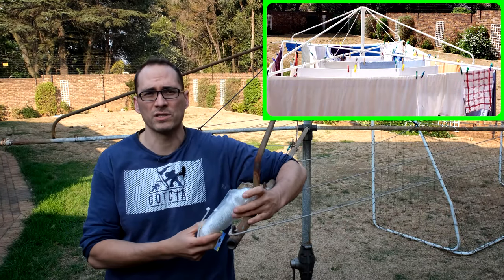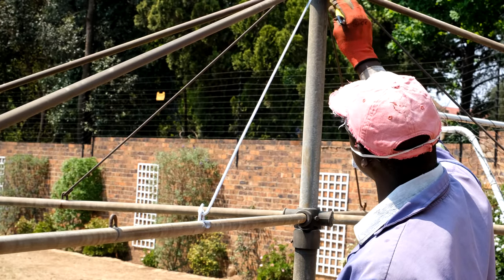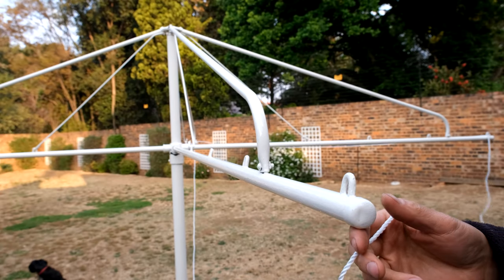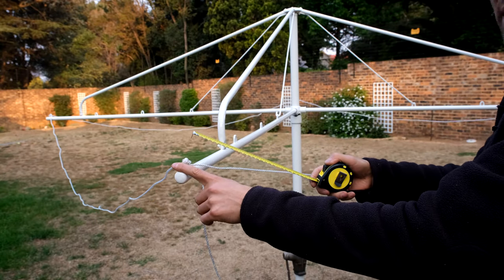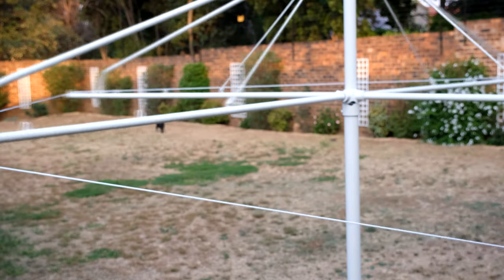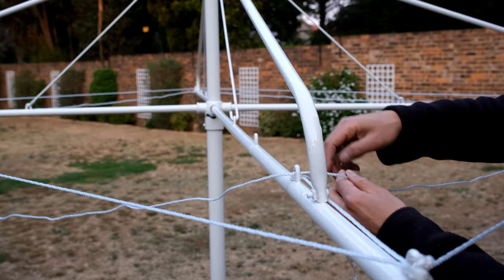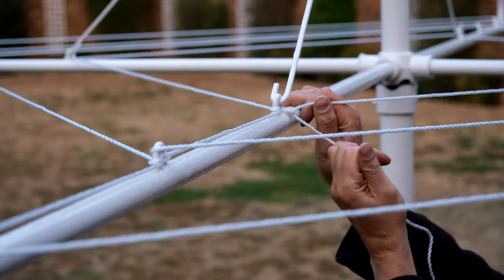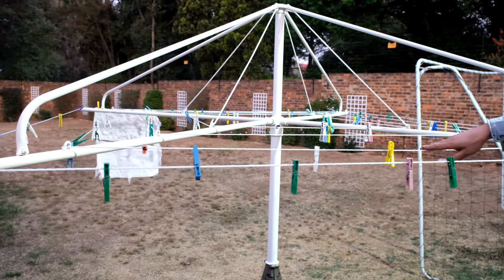How to repair and rewire your old rusted rotary washing line.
How to repair and rewire your old rusted rotary clothes line.